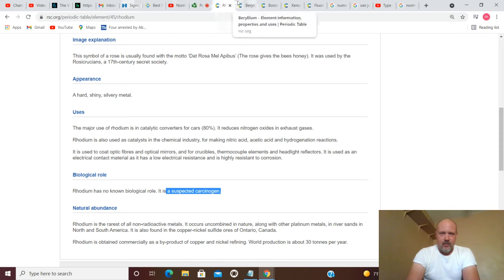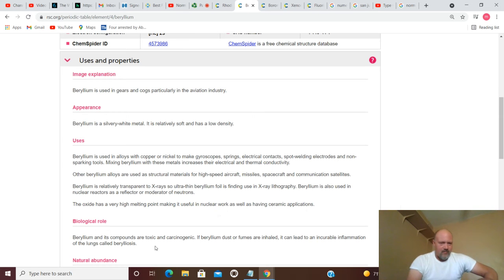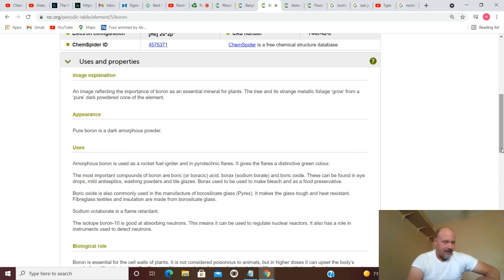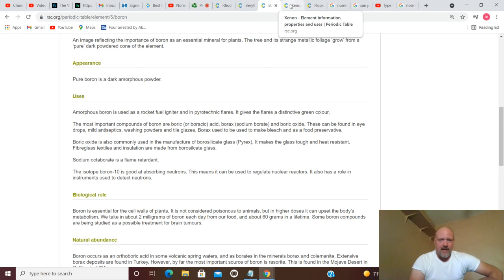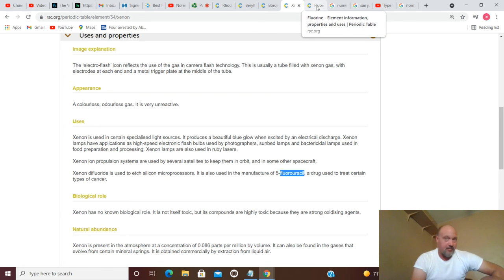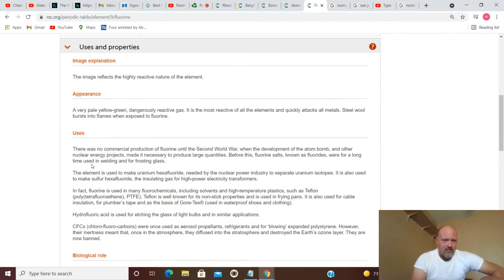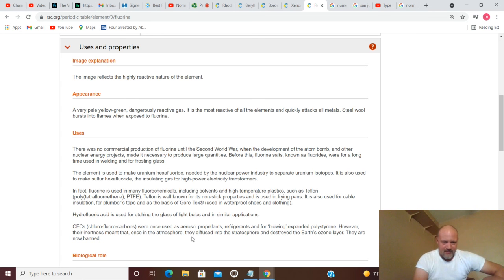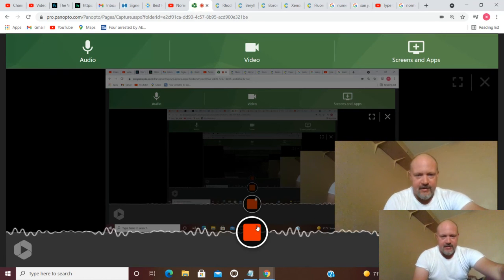Mandela Effect: Mamwich/Manwich numbers decode pt.6 atomic numbers search